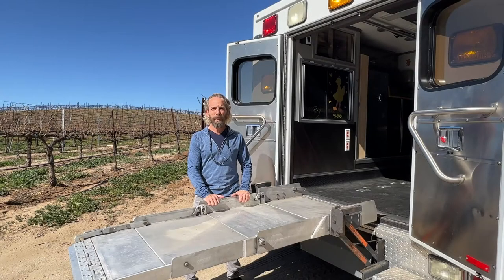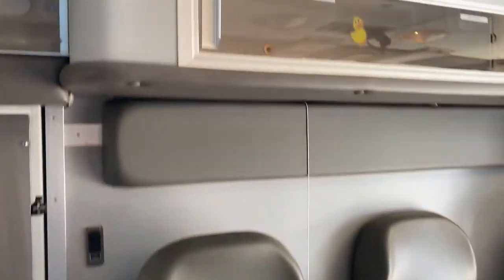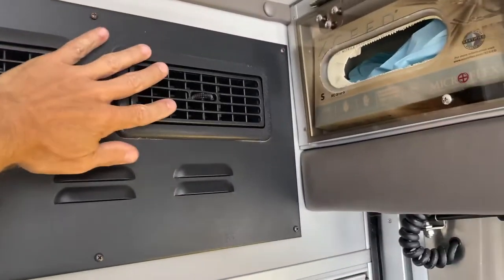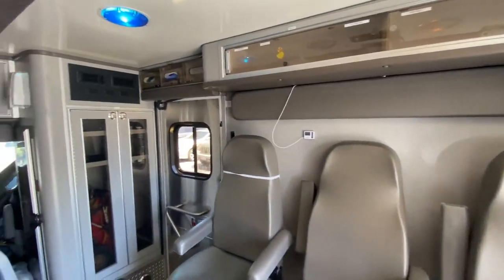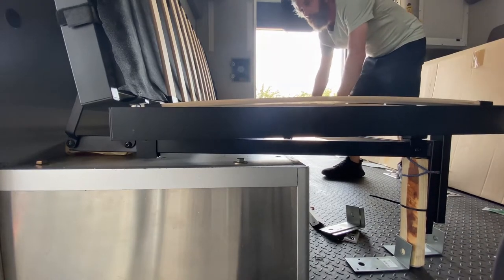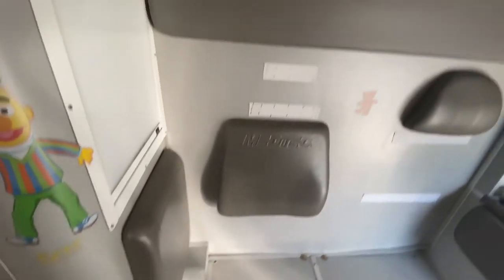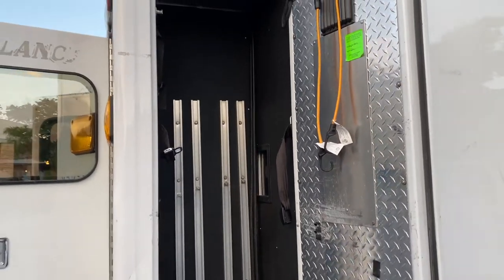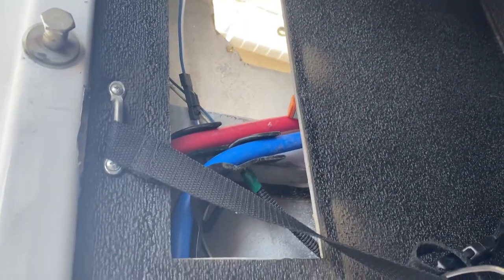The Before and After of The Ambulance Build. How to Convert One!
Here is a video that stitches together the original ambo and the remodeling and changes done to it.

This starts from the first look at the ambulance as we walk thru it together to showing you the couch design, water system cabinet before and after as well as the electrical system before and after.

It was fulfilling to transform this into something unique.

Take notes and pause when you need to.
Become the scientist.

Encourage you to find something, even if it isn't an ambo and make it your own. You will have a great personal journey of development and learn new skills and meet new people. Maybe even meet yourself!

Keith